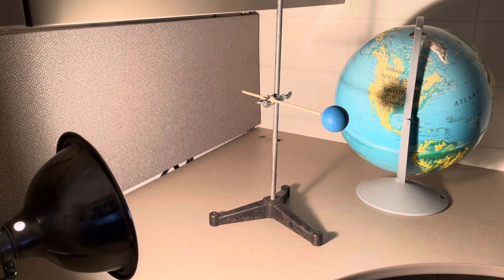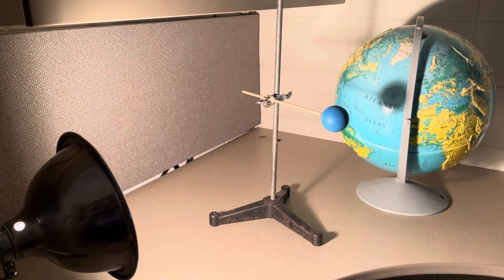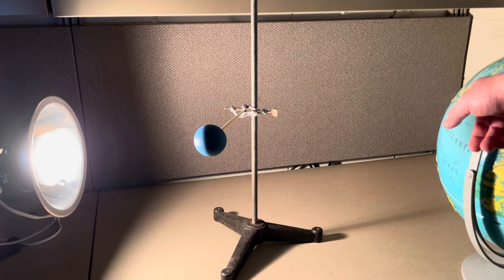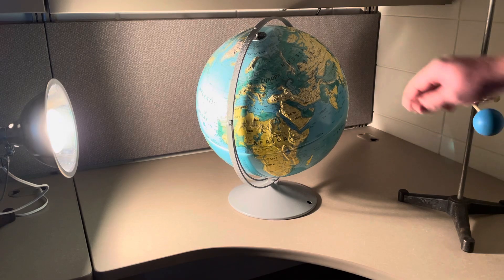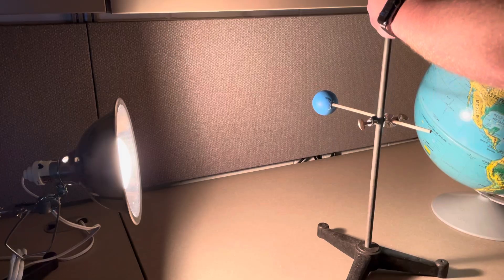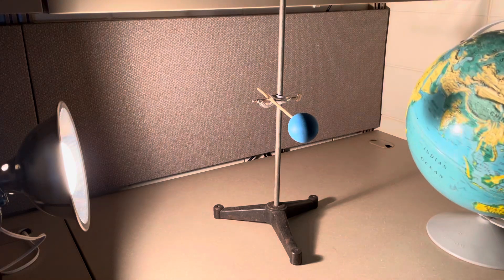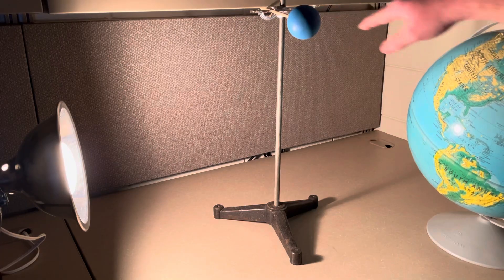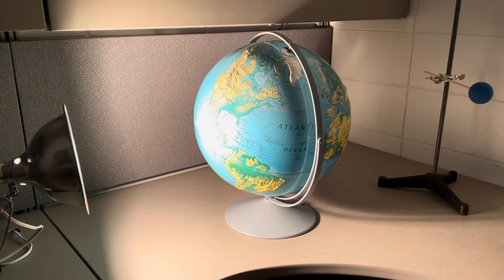Phases of the moon and eclipses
In this video I demonstrate what causes the different phases of the moon as well as solar and lunar eclipses.  These topics are explained using simple models.